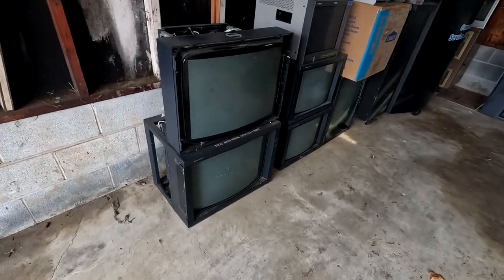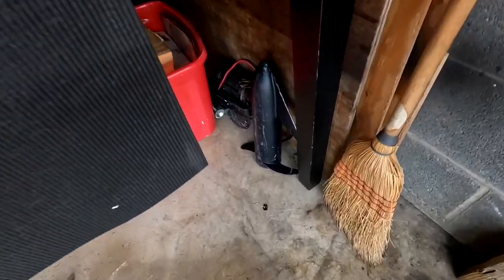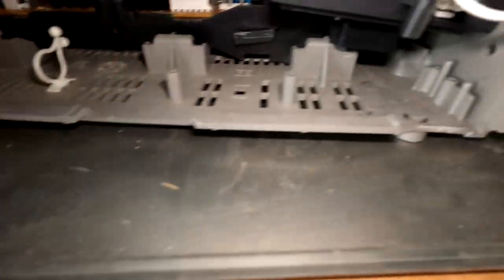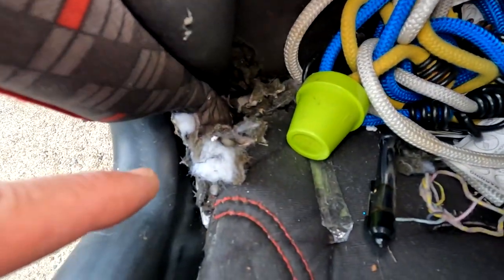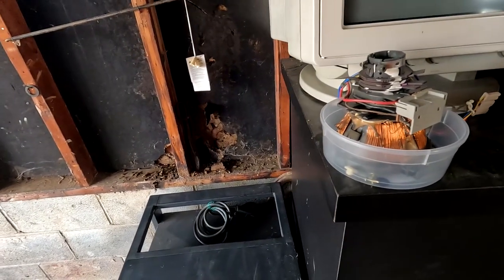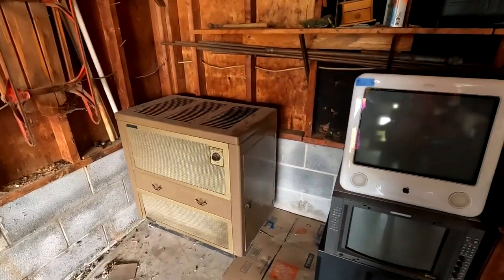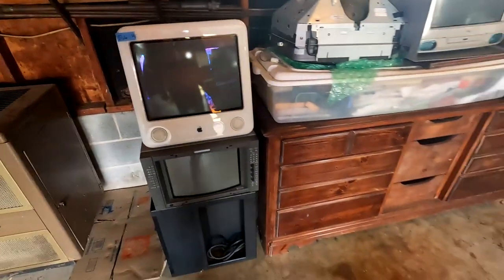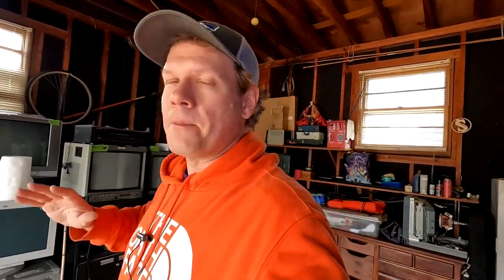Rats in the CRT Boneyard!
I returned from holiday to find someone attempting to squat in my CRT shop boneyard.  Let's check out some of the CRTs in the parts pile and see what we can find.

0:00 - Intro
1:55 - Rat spotted
4:51 - CRTs in the parts pile
7:34 - Sony BVMs and Apple CRTs
9:41 - Shop is safe again